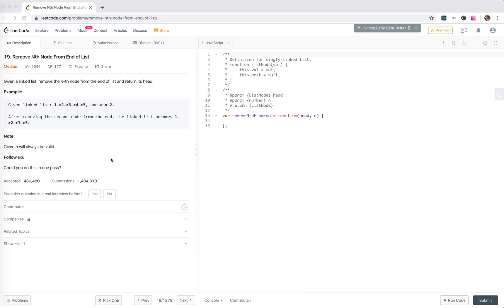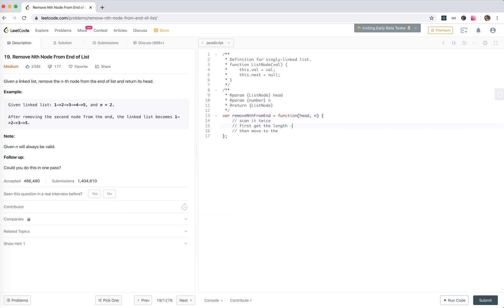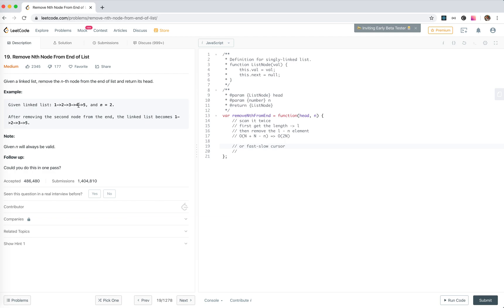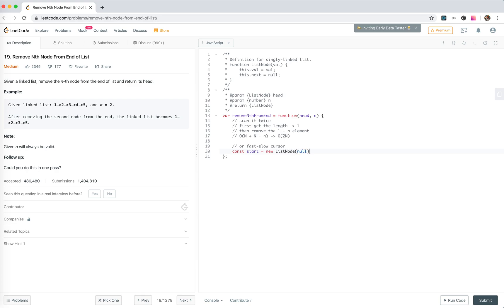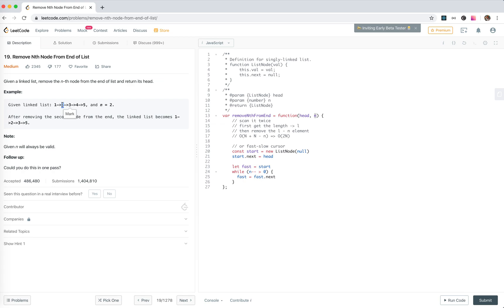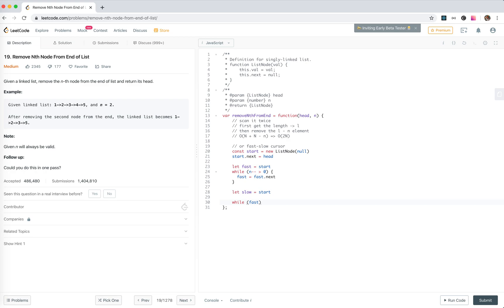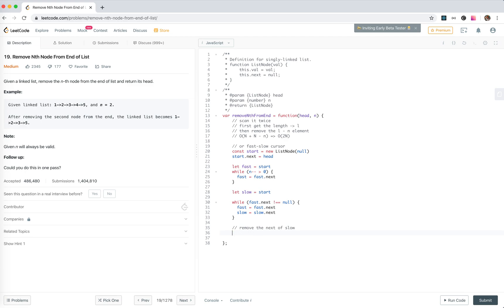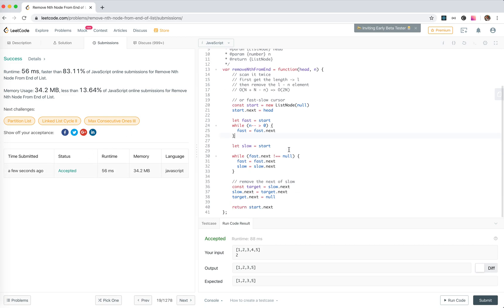leetCode 19 - Remove Nth Node From End of List (slow and fast cursor) | algorithm & JavaScript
leetCode 19 Remove Nth Node From End of List

A common technique when handle linked list is slow and fast cursor, we couldn't do direct access like array.  And for many cases, list head is a bothering element, we could append a new node as a new head to make it more straightforward